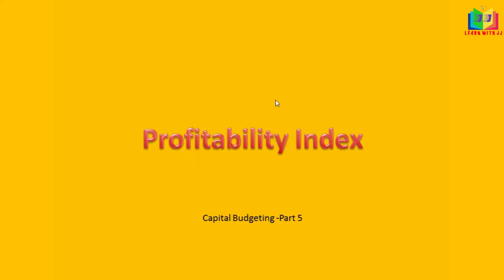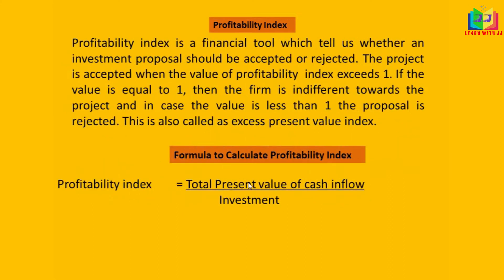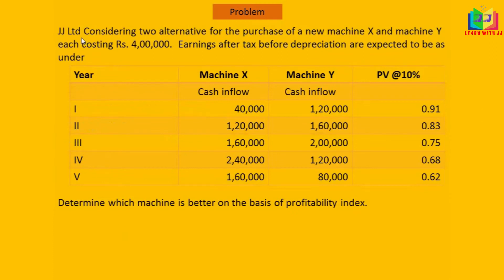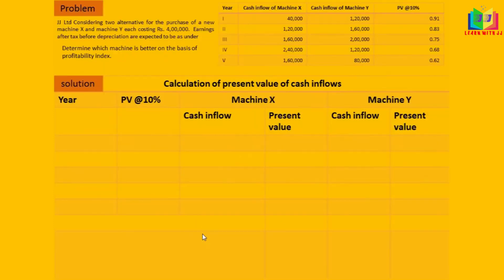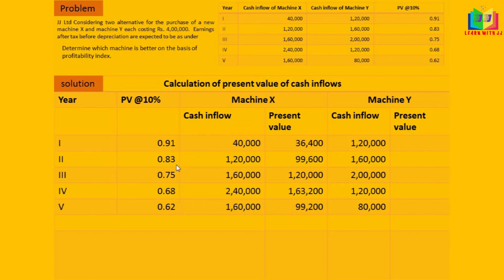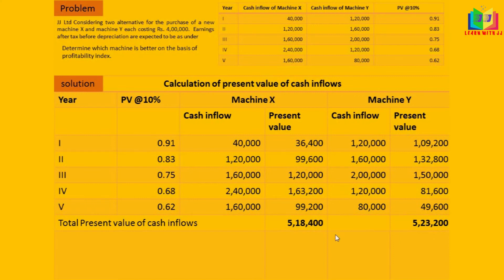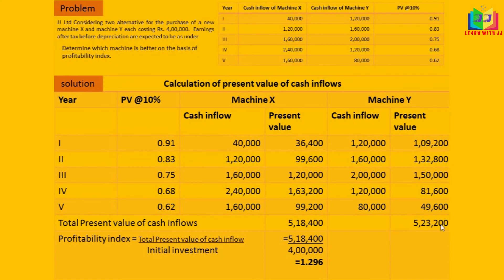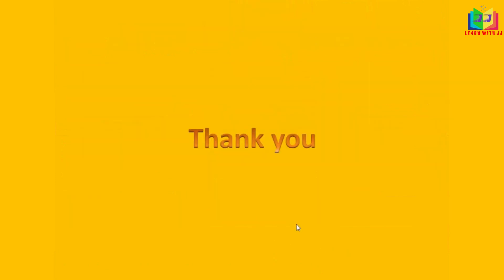Capital Budgeting part 5 || Profitability index || Management accounting